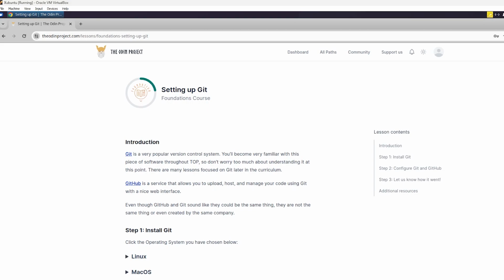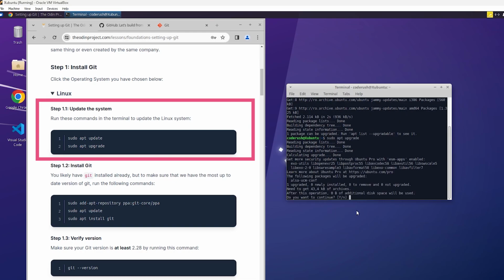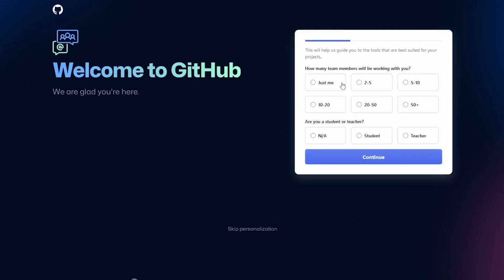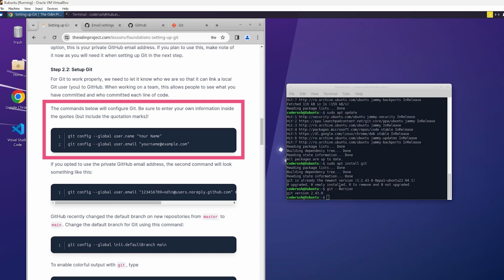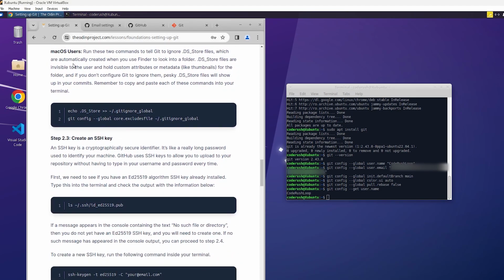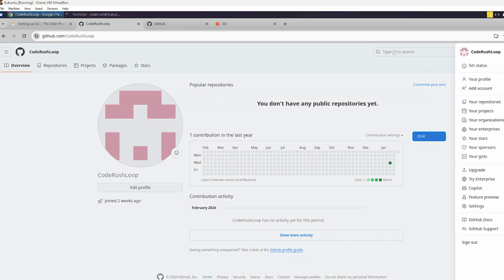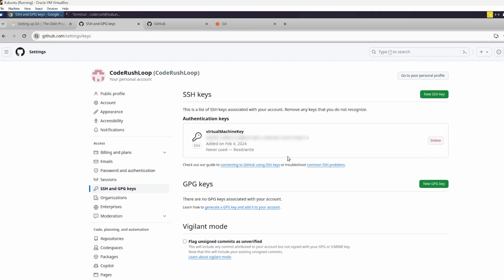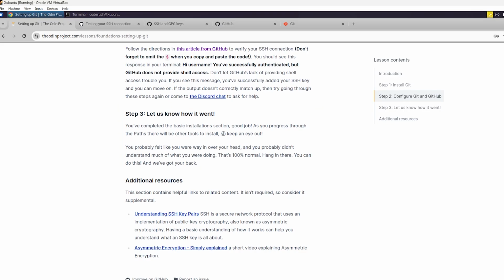Odin Project - Setting up Git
Hey there! Thanks for checking my channel - ⏩ code_rush ⚡ - and for joining me as I document the process of learning to code. 🧠💻

I'm continuing the setup of my virtual environment with the last step: setting up Git, including generating an SSH key and linking it to my GitHub account.

Timestamps

0:00 – Setting up Git Introduction
03:01 – Install Git
06:18 – Creating GitHub Account
07:49 – Configure Git and GitHub
14:39 – Create an SSH key
16:55 – Link SSH key with GitHub
22:37 – Link SSH key with GitHub